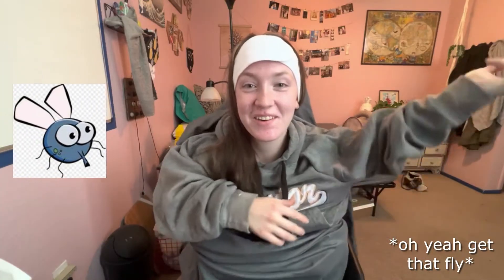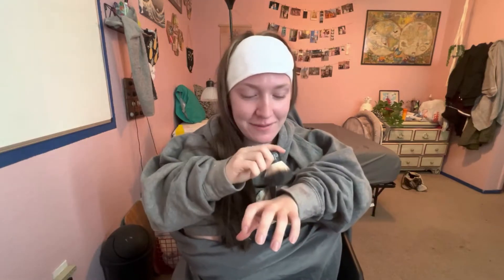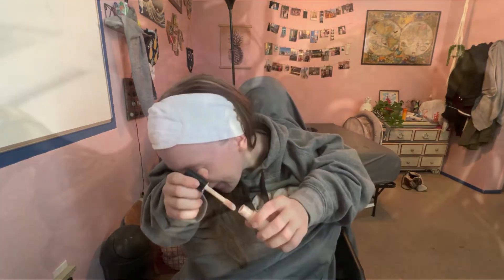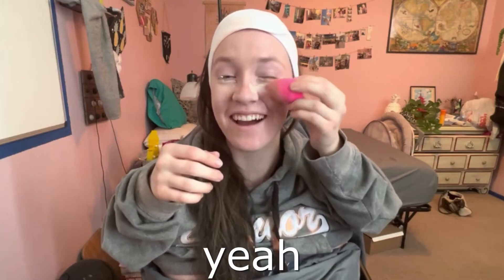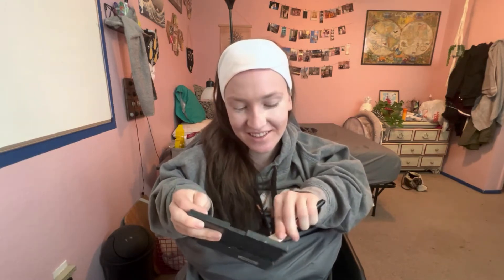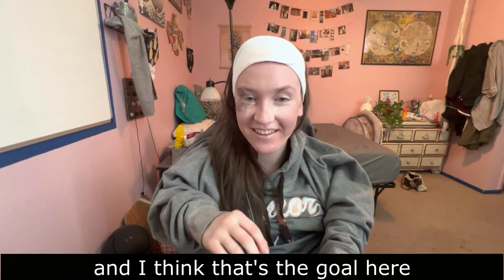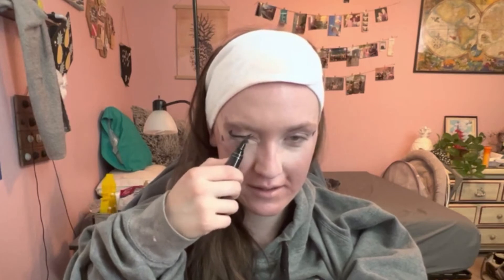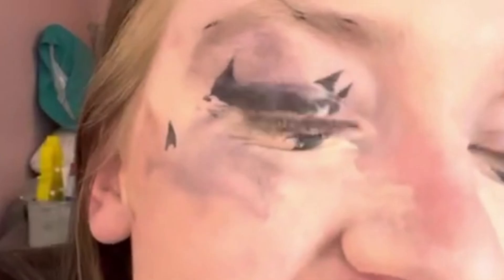Lindsey puts on Makeup without her arms Part 2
Evie expresses a beautiful canvas of makeup she's never used before on a face that is not her own. Lindsey is just there for it.